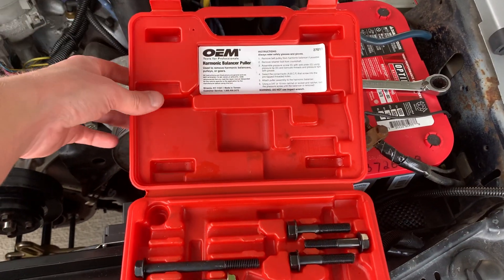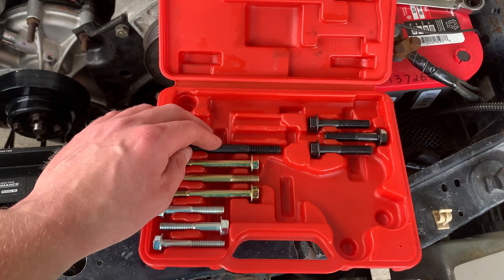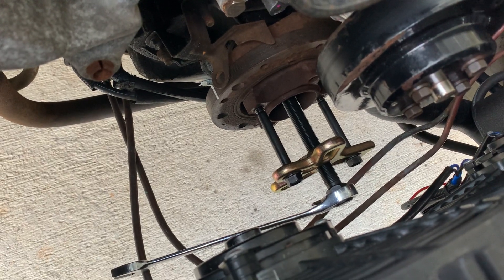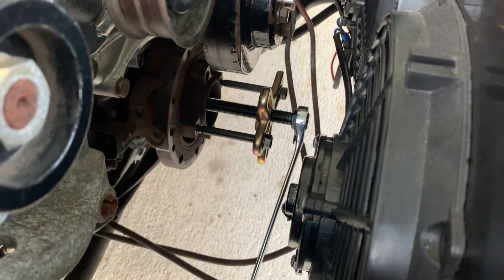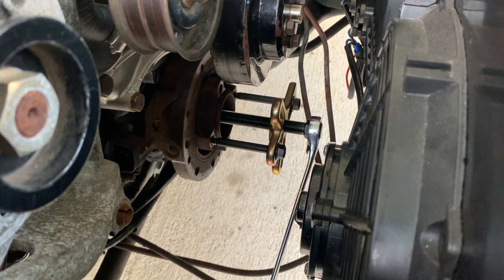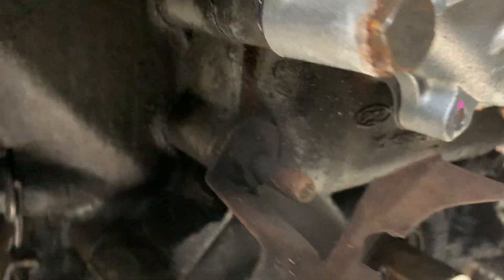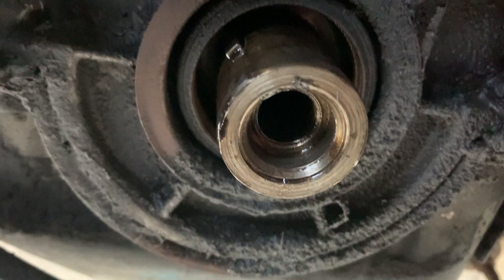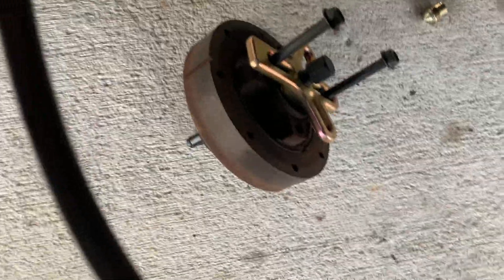PWR FARMS Foxbody factory harmonic balancer removal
The tools and the visual of the actual removal of the factory harmonic balancer from my 1988 Foxbody Mustang.